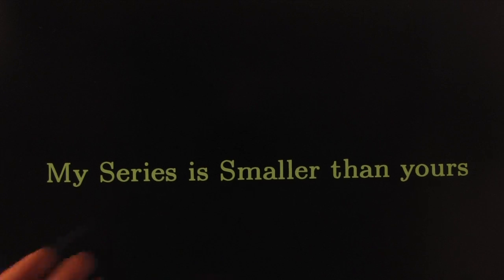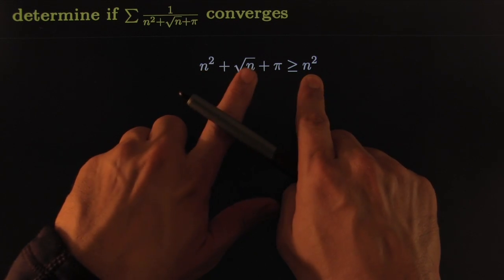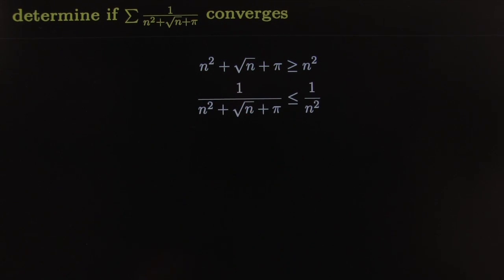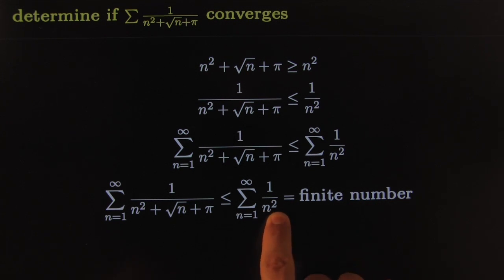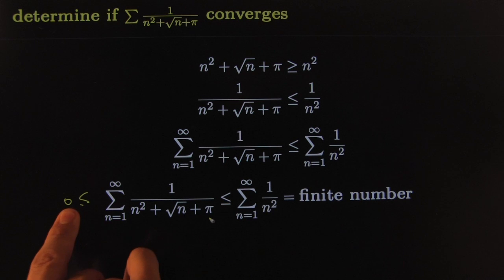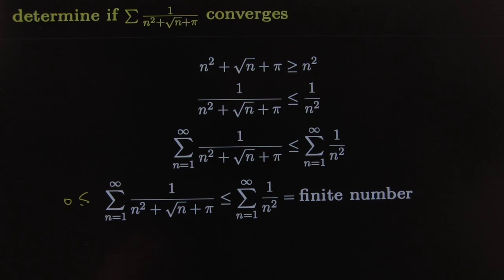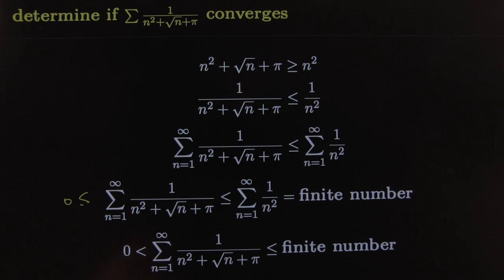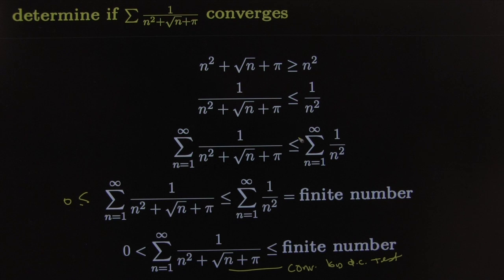show sum of 1 over n^2+ sqrt n plus pi converges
This video is about show sum of  1 over n^2+ sqrt n plus pi converges